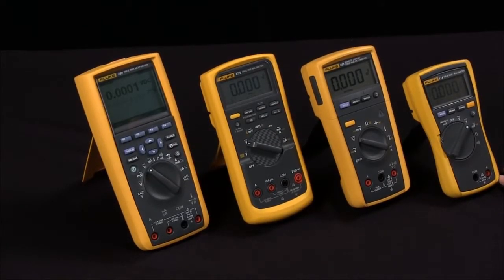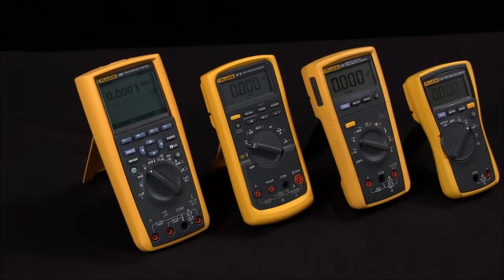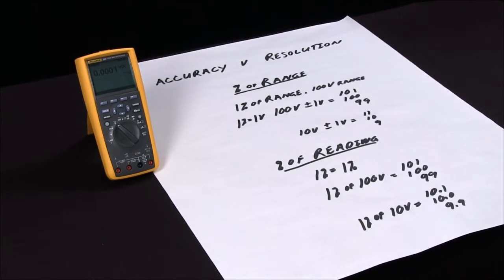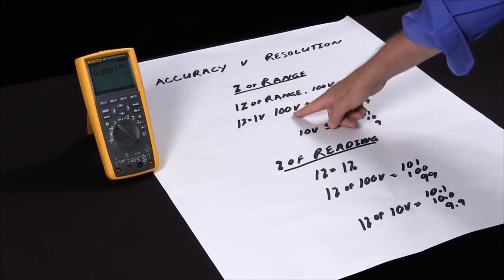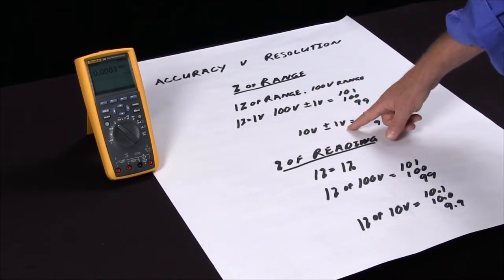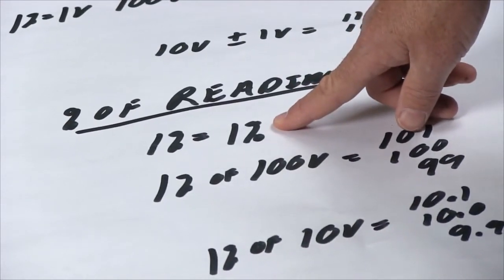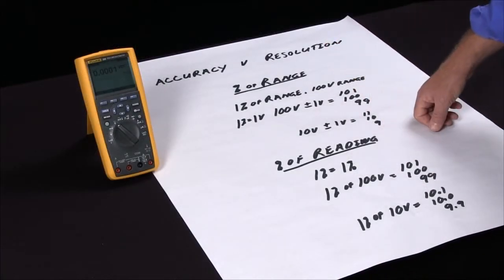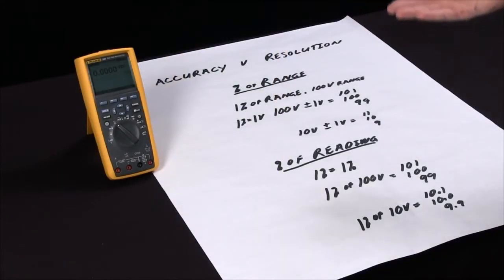How to know how accurate a multimeter is before buying one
In this video, Fluke expert will guide you through the following answer: What is accuracy when selecting a multimeter?
If you are going to buy a multimeter, you want a multimeter that gives you accurate readings. Accuracy comes down to how close your measurement is to the true value. Higher cost multimeters tend to have a higher accuracy. These multimeters measure with more precision than low cost multimeters. Accuracy in multimeters is specified in two ways, % of range and % of reading. If it's in your budget you want to buy a multimeter that has it's accuracy specified in % of reading.

In this video we also talk about the Fluke 289, which is one of the most accurate multimeters you can get. Want to know more about the Fluke 289?